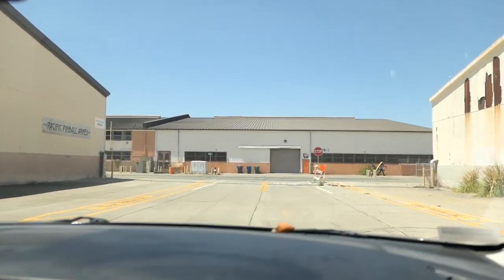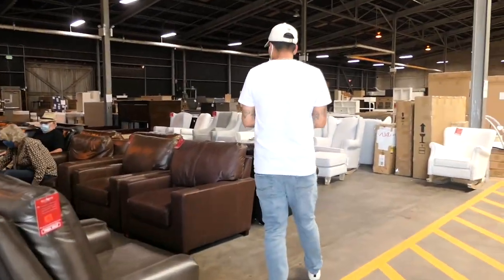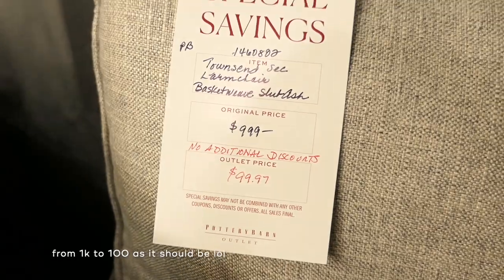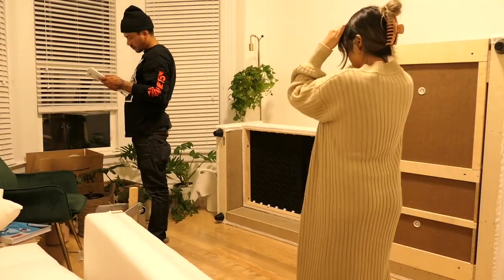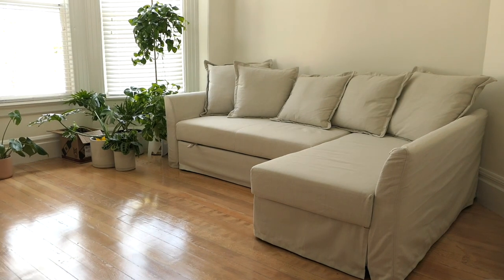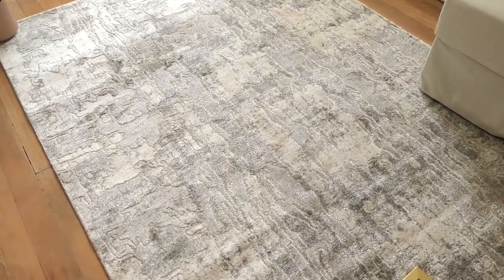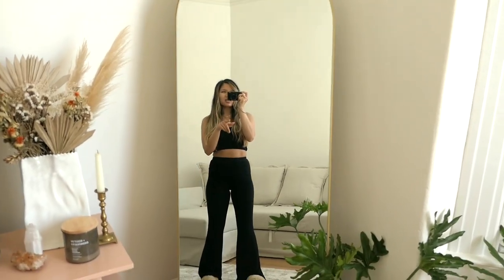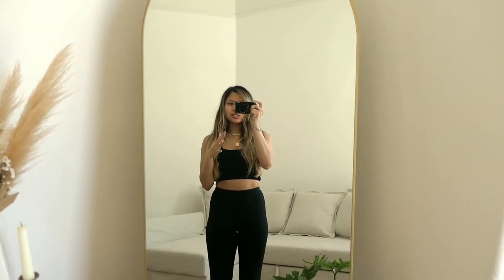HOME VLOG: pottery barn outlet, sofa story time, mirror & rug reveal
here's a little update on what we've done so far in our place - it's taking so much time finding the right pieces, but slowly and surely it's coming along!! 🥲

I just had to share this learning experience we went through buying our couch because maybe it will help someone else in the future lol 🛋

I know a ton of people that have also just moved, so I want to share the wealth and help those looking for quality and affordable deals just like I am! 🏠✨☁️

0:55 pottery barn outlet
2:45 sofa story time
9:36 mirror & rug reveal